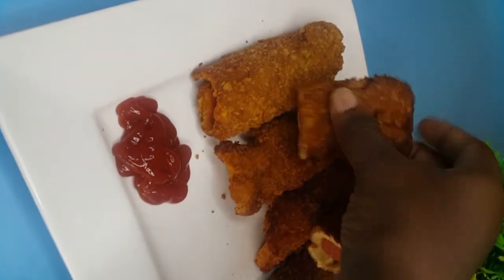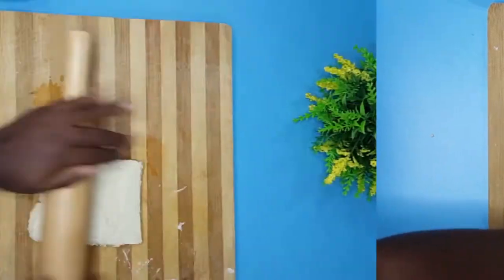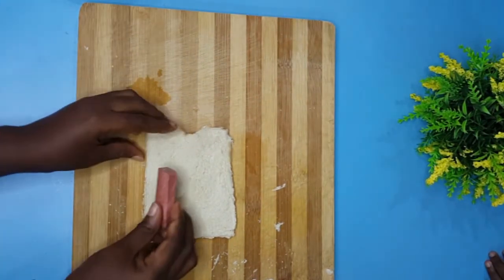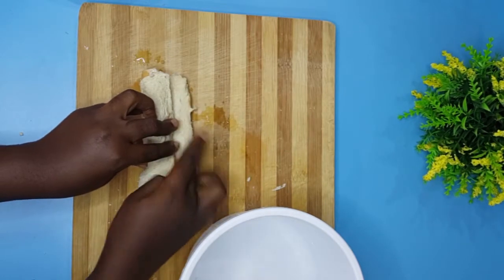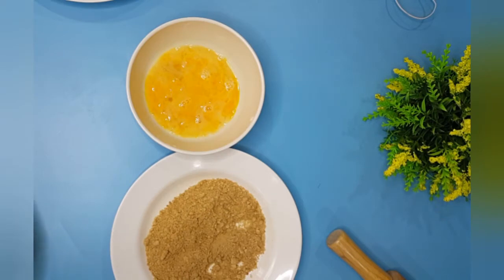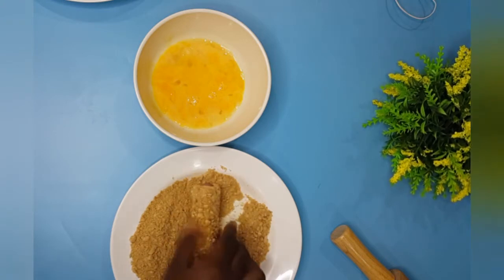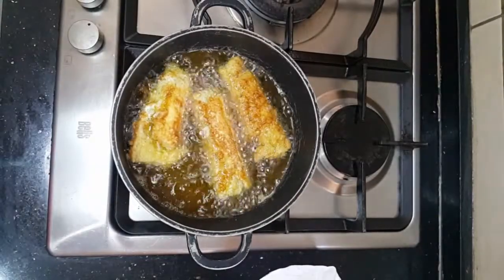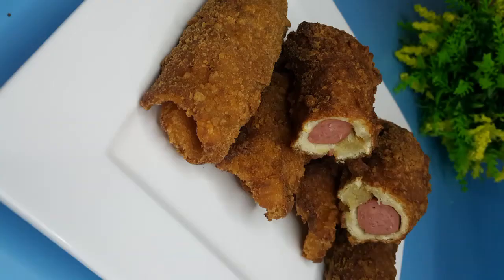Chicken Franks bread roll recipe |the perfect bread rolls recipe|without oven| snack inspo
In this video I made a simple snack using bread and chicken Franks.

Facebook Monale Mbere